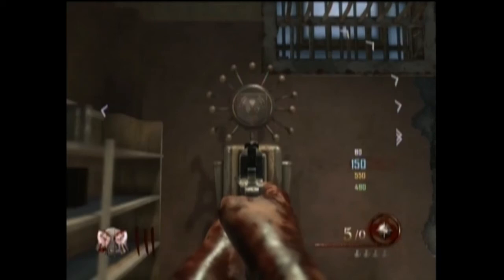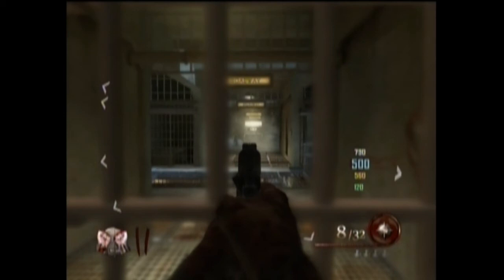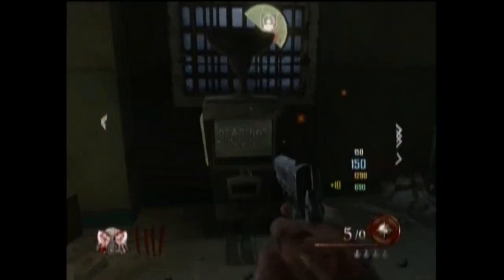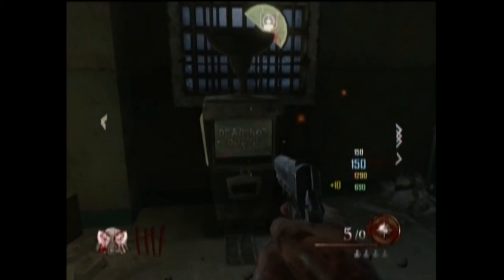Black ops 2 l Mob of the dead l perk locations (PHD and Mule kick!!)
Another Troll thanks Activision
like sub and show support